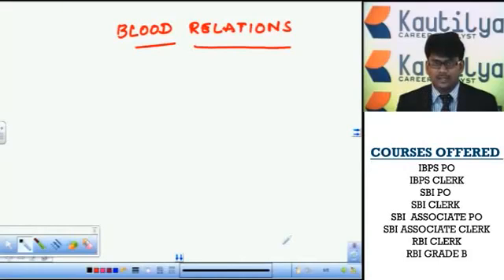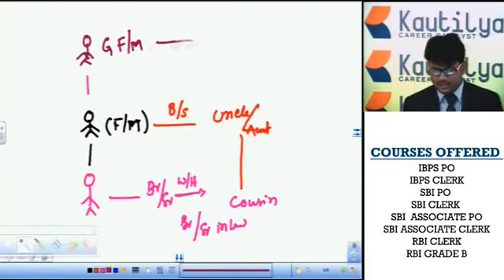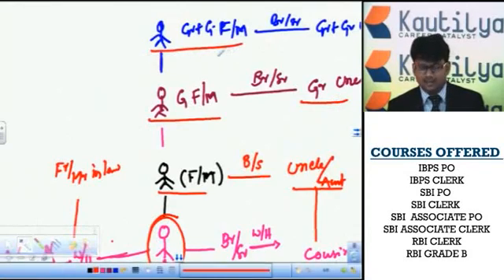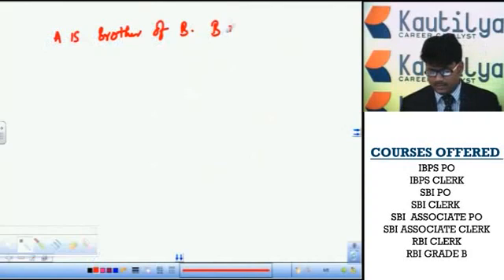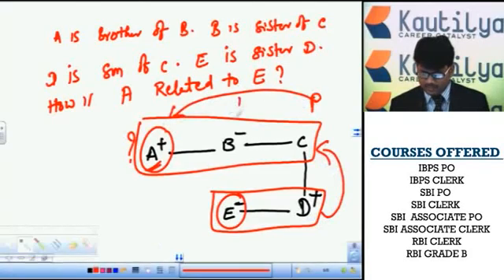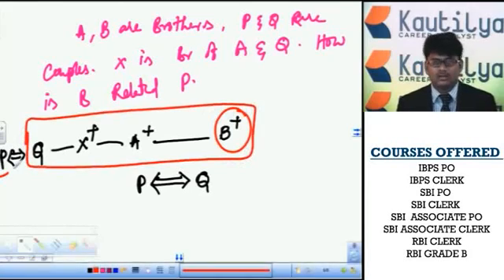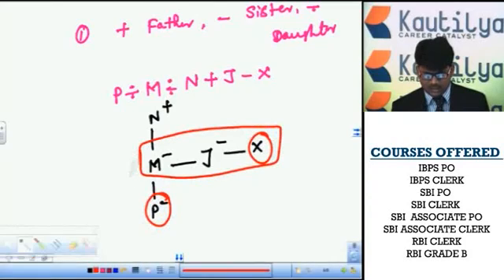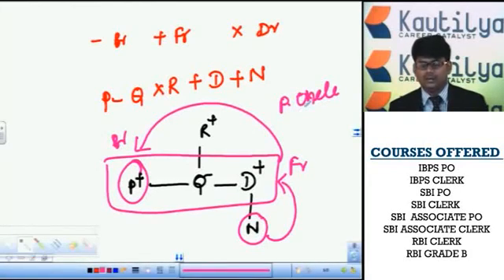BANKING ONLINE CLASSES 2016